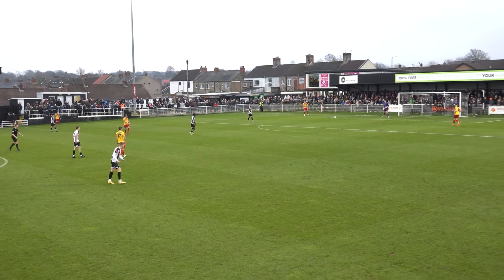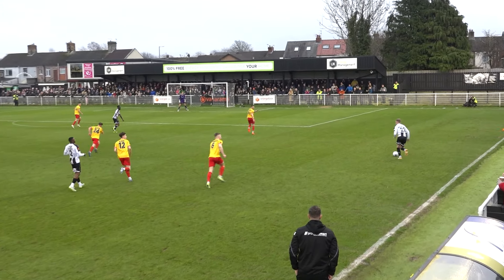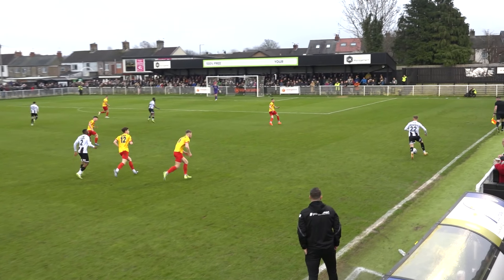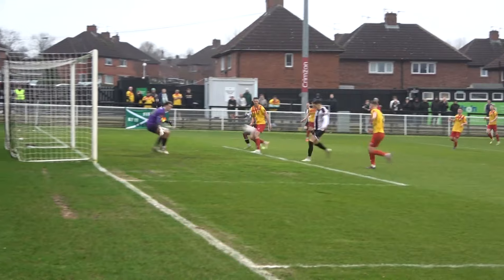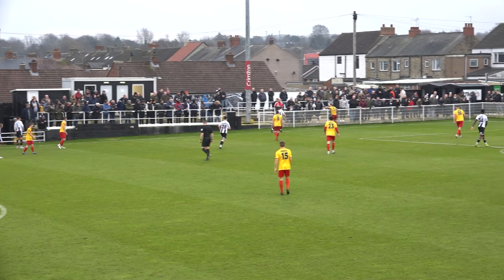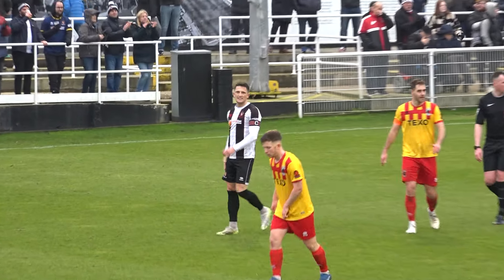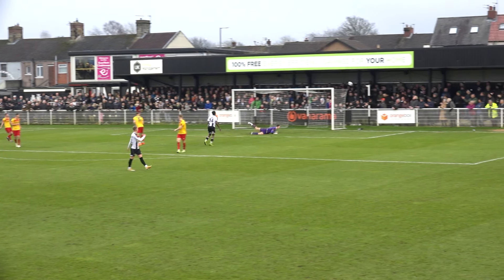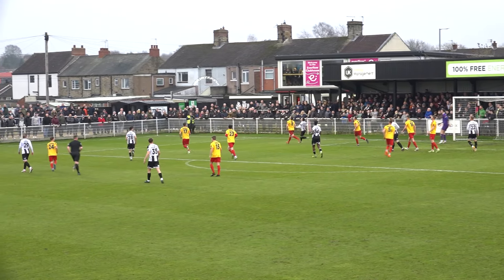Highlights | Moors 2 Blyth Spartan 0 | Saturday 17th February 2024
You can now enjoy all the best of the action from Spennymoor Town's 2-0 victory over Blyth Spartans in National League North at The Brewery Field.